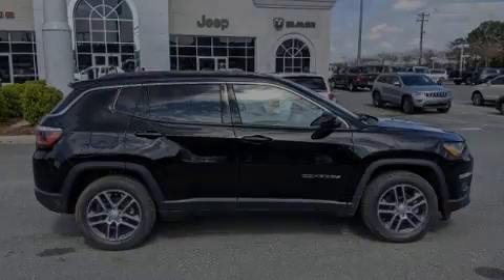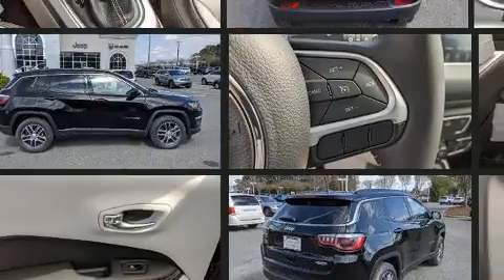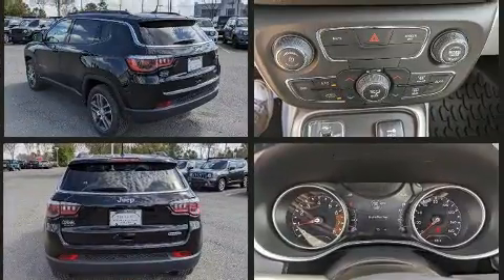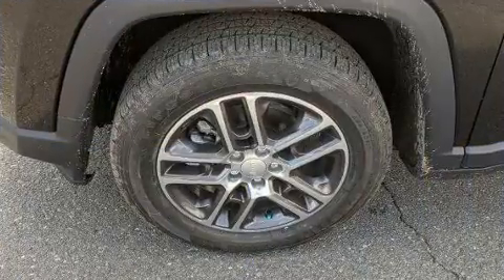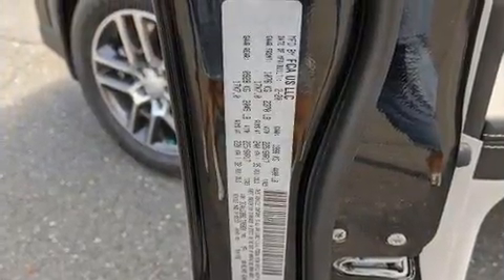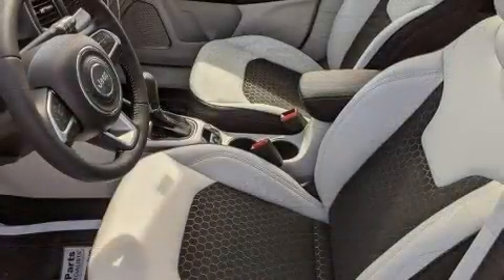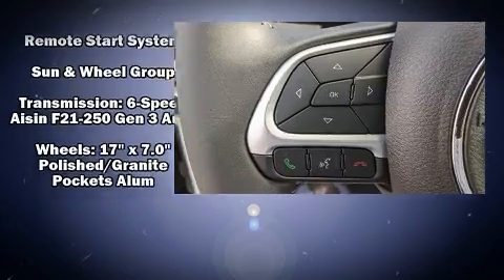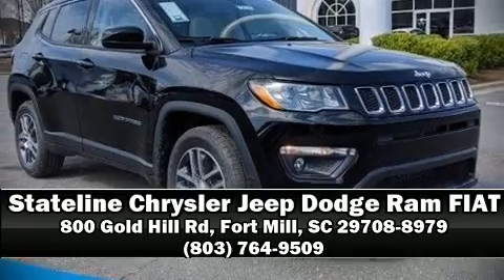2020 Jeep Compass SUN & WHEEL FWD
Introducing the 2020 Jeep Compass. It features an automatic transmission, front-wheel drive, and a 2.4 liter 4 cylinder engine. It's equipped with tons of terrific amenities, but it won't break your budget. Such as remote keyless entry, 1-touch window functionality, an automatic dimming rear-view mirror, an outside temperature display, front bucket seats, telescoping steering wheel, rear wipers, and cruise control. For drivers who enjoy the natural environment, a power moon roof allows an infusion of fresh air. Jeep ensures the safety and security of its passengers with equipment such as: dual front impact airbags with occupant sensing airbag, front side impact airbags, traction control, brake assist, anti-whiplash front head restraints, ignition disabling, and 4 wheel disc brakes with ABS. With electronic stability control supplementing mechanical systems, you'll maintain precise command of the roadway. Our sales staff will help you find the vehicle that you've been searching for. We'd be happy to answer any questions that you may have. Stop by our dealership or give us a call for more information.